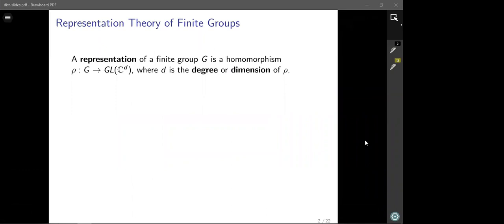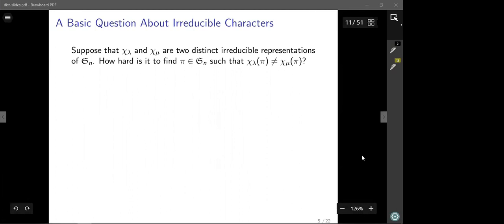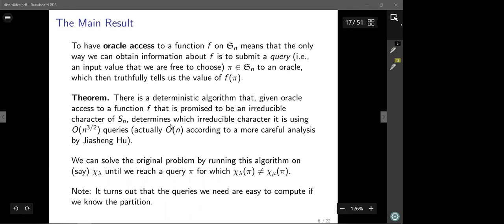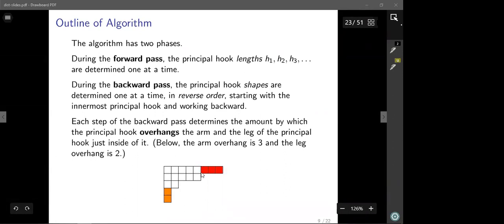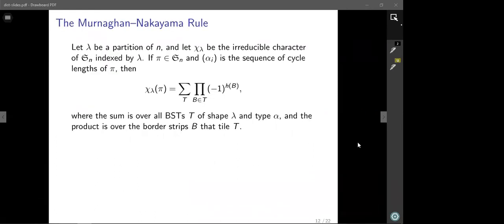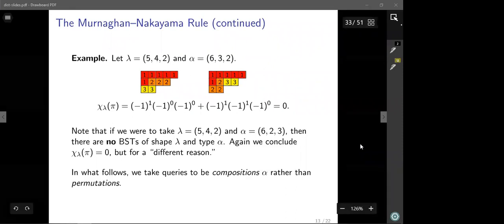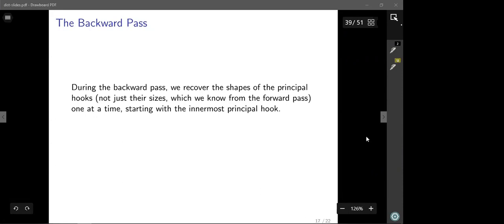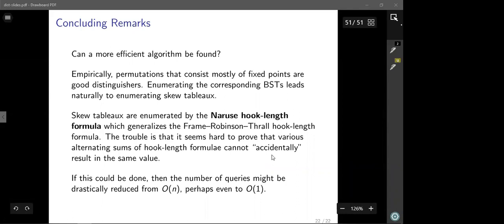Algorithmically Distinguishing Irreducible Characters of the Symmetric Group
Timothy Chow speaks to the Experimental Mathematics Seminar.

Abstract: Suppose χλ and χμ are two distinct irreducible characters of the symmetric group Sn. How hard is it to find a permutation π such that χλ(π) differs from χμ(π)? Surprisingly, this natural question seems not to have been considered before in the literature. One might expect that the problem is hard, since even determining whether χλ(π) is zero or not is in general NP-hard. A closely related problem is, given oracle access to a function that is promised to be an irreducible character of Sn, how many queries do we need to determine which irreducible character it is? We give an algorithm that solves this problem with polynomially many queries, and that also gives a polynomial time algorithm for the original problem. Coming up with our algorithm involved considerable experimentation. This is joint work with Jennifer Paulhus.

No previous knowledge of group characters will be assumed, all the necessary background will be reviewed.